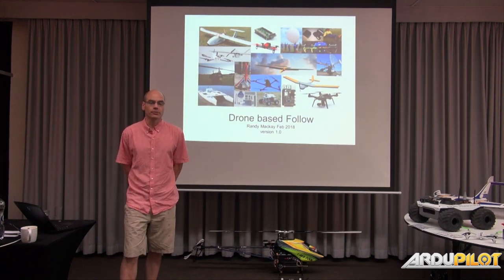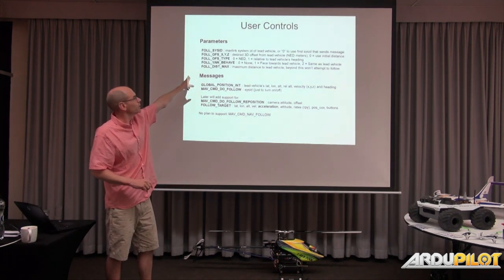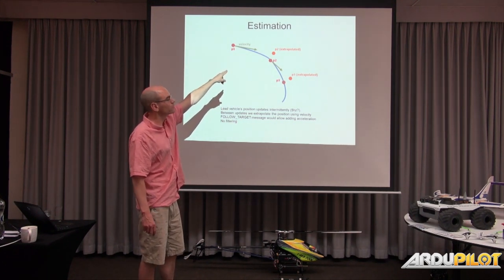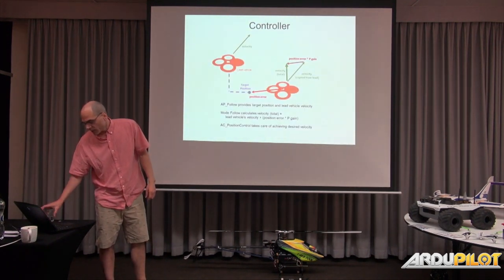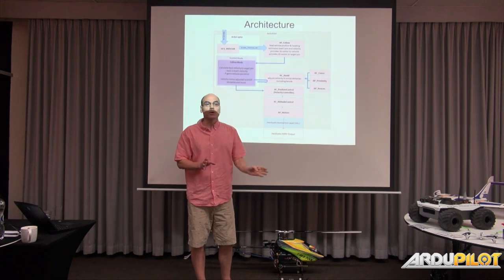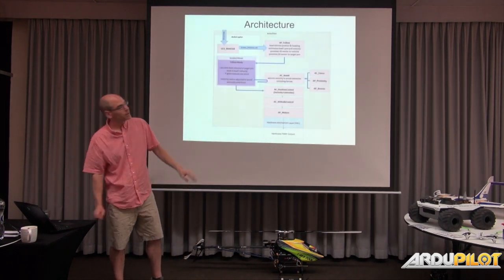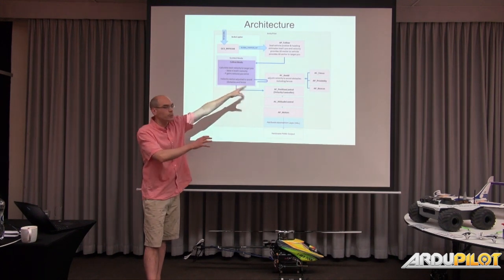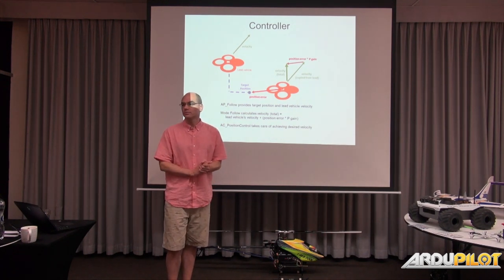Drone based follow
ArduPilot UnConference 2018